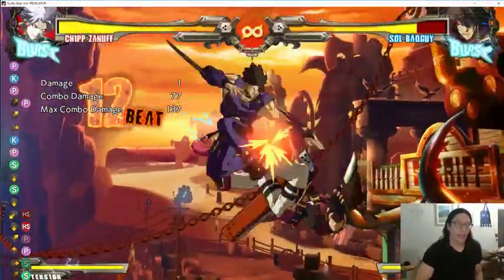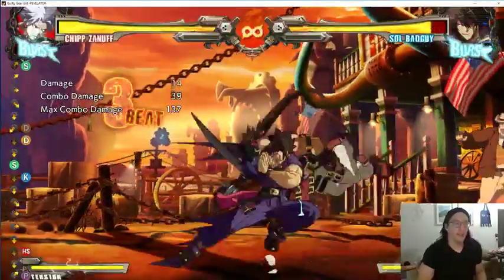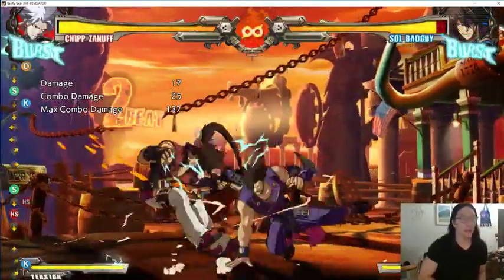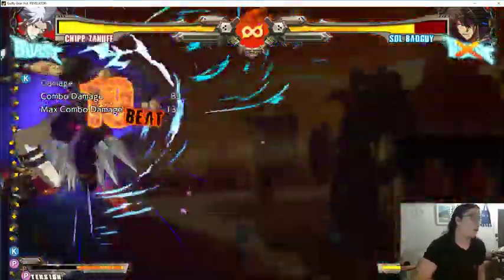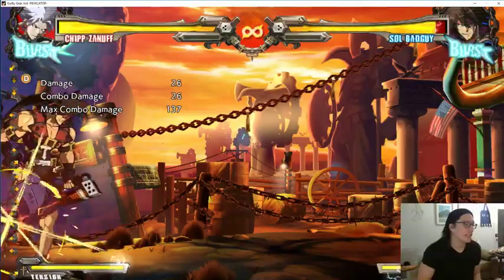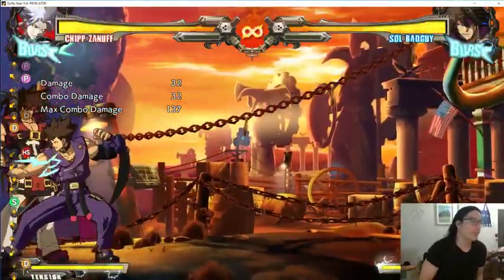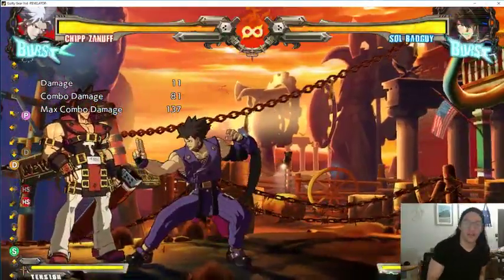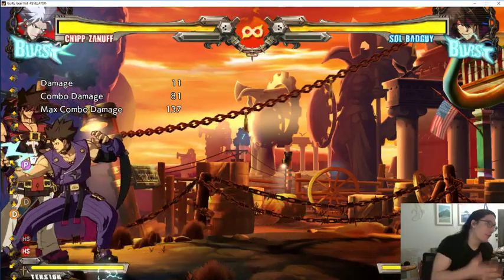Train smarter by troubleshooting your execution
Train smarter, not harder. It makes training mode less boring and more effective!